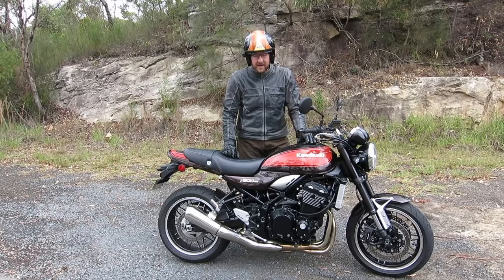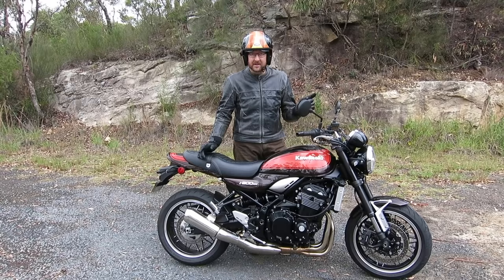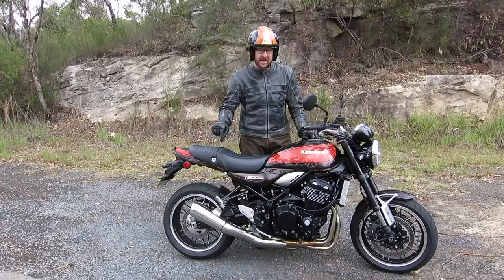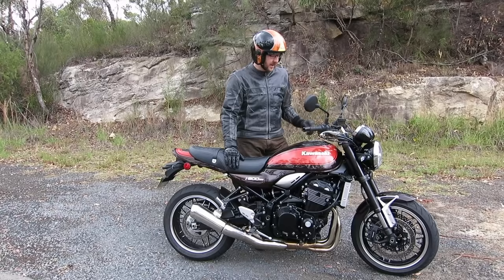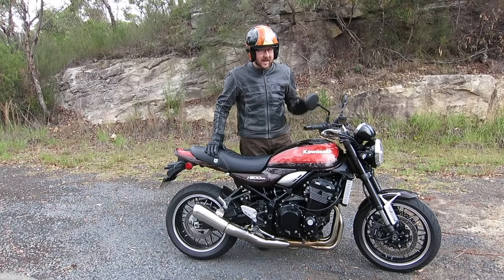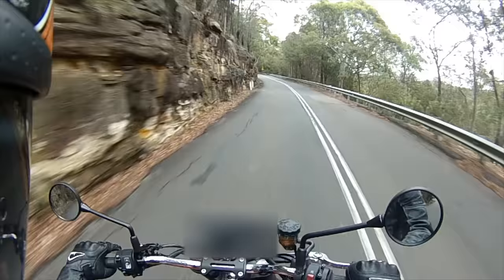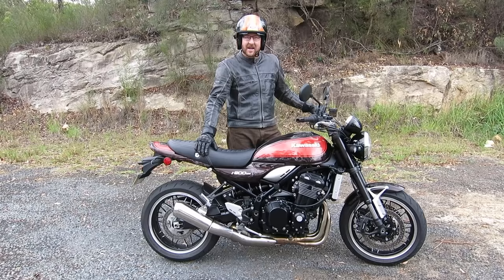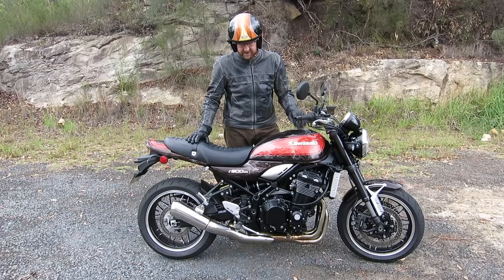2018 Kawasaki Z900RS Review, by Jeff Ware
Kawasaki’s Z900RS features the same liquid-cooled 948cc in-line four-cylinder four-stroke 16-valve powerplant as the Z900, with a bore and stroke of 73.4 x 56mm. The engine features revised camshaft profiles and timing, along with a reduced compression ratio (10.8:1 v 11.8:1) to aid a wide-spread power curve. Downdraft throttle-bodies are used, with a 36mm throttle bore and sub-throttles, for sensitive throttle response and good low speed and small throttle opening response.

Intake and exhaust valves are 29mm and 24mm respectively, with cast pistons manufactured with the same technique and materials used in the H2R, while cylinders are die-cast and feature an open-deck design. A secondary balancer eliminating excess vibration and a heavier flywheel (12%).

Intake funnels help deliver both performance and a strong intake sound or ‘howl’ on aggressive throttle openings and acceleration. The exhaust is a tuned four-into-one that actually has fake outer tubes to give the bike a tougher look. The outer tubes are 38.1mm, while the inner tubes are 28.6mm to increase mid-range. The Z900 headers are 35mm.

Over 20 variations of the exhaust were considered before the final one was chosen. The exhaust pre chamber is specifically designed to give a nice rumble at idle, on start up and low speed when the rider can hear it. The gasses essentially escape through a straight line but as rpm increases, thus gasflow, the exhaust gasses are routed via a muffler to keep sound level legal. Pretty smart thinking!

Short gear ratios from first to fifth and a sixth gear overdrive ensure a strong and punchy mid-range, without losing highway cruising capability. First gear is shorter than on the Z900 by one tooth on the drive gear, while a longer top gear (30/29 - 29/30) enables lower rpm at highway speeds. Final gearing is also taller than the Z900 (two teeth down on the back). An assist and slipper clutch is also featured.

The Z900 high-tensile steel trellis frame design is retained, and uses five rigid-mount points with the engine as a stressed member, but was completely redesigned to accommodate the teardrop tank. To give the bike a flatter more upright stance the front was raised and the rear lowered. Steering offset is increased by 6mm, interestingly reducing trail, in this case helping make the steering lighter.

An extruded aluminium swingarm weighs just 3.9kg and the sub-frame is a twin-tube design, which like the frame itself has been designed to follow straight lines, with as small bend angles as possible, for optimised stress dispersal.

41mm USD forks include stepless rebound damping and preload adjustability via the left fork cap, while the rear shock is a monoshock with linkage above the swingarm to reduce heat transfer from the exhaust, and features rebound and preload adjustability. Twin shocks were not considered as Kawasaki engineers wanted a good handling bike.

Brakes are four-piston monoblock radial-mount calipers with sintered brake pads on the front, with 300mm rotors, while the rear is a 250mm rotor with single-piston caliper. ABS is standard thanks to a Nissin unit and the master-cylinder is a radial-pump item. The wheels are flat spoke cast alloy items.

A 795mm seat height offers an easy reach to the ground, with the footpeg, seat to handlebar ergonomics designed to offer a sport-naked feel.

A stacked dash is also featured, with an LCD central screen, surrounded by an analogue-style tachometer, while the Kawasaki ‘Economical Riding Indicator’ lets you know when you’re not using enough throttle and having enough fun.
Check out the full review on BikeReview.com.au - Jeff Ware